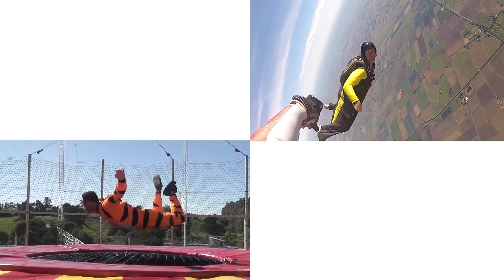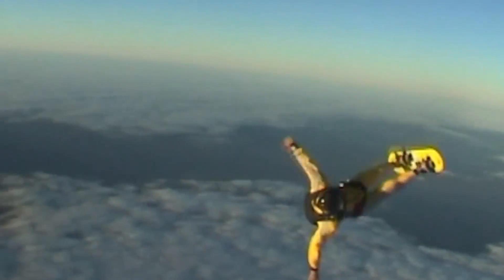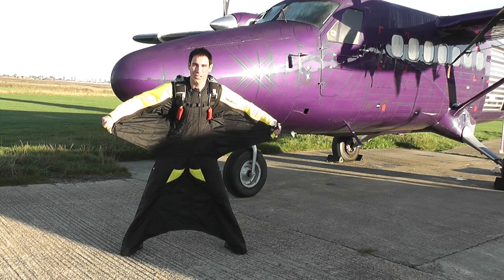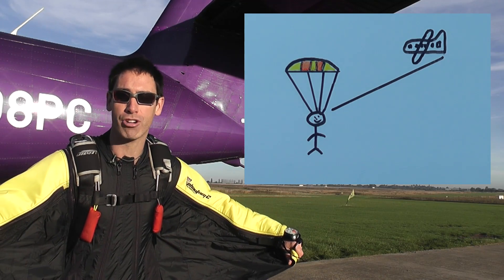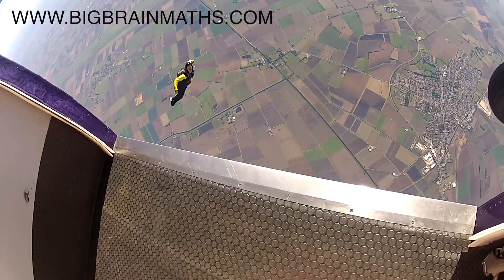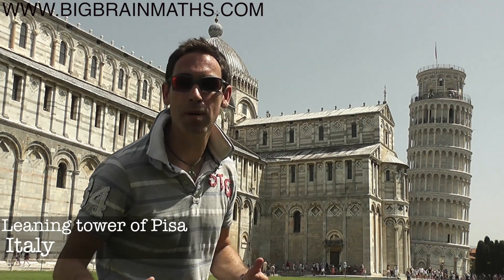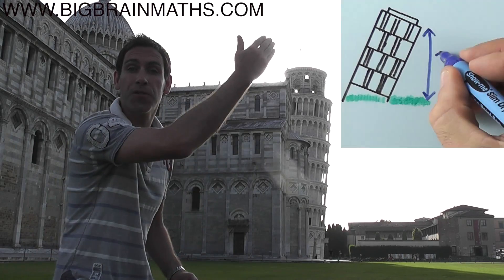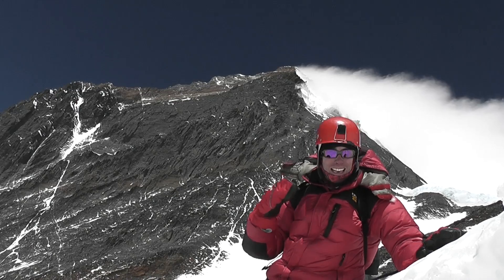Extreme maths with turbo teacher Rob Bradley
A daredevil teacher leaps from planes, climbs mountains and swims with sharks to create the world's most extreme - MATHS LESSONS. Fearless Rob Bradley visited the Pyramids of Egypt to talk trigonometry and stood astride an erupting VOLCANO to illustrate how graphs can chart the lava flow. The brave boffin, 35, posts his videos online and takes them into lessons to make the traditionally stuffy subject fun for shocked kids. He takes photos of his extreme stunts then puts mathematical equations over the pictures to show the science behind them.